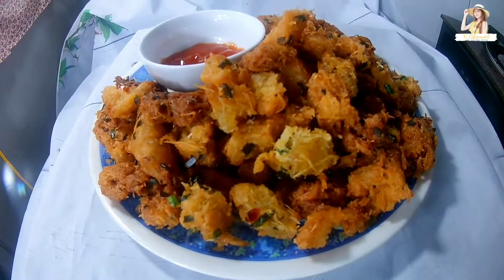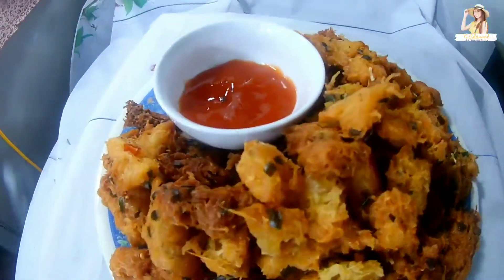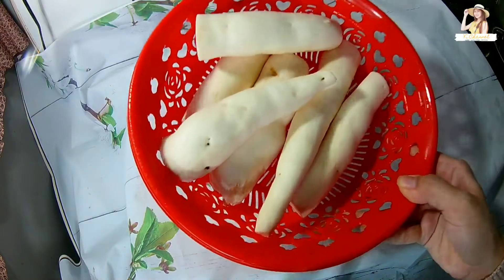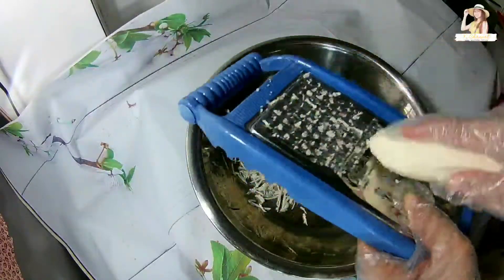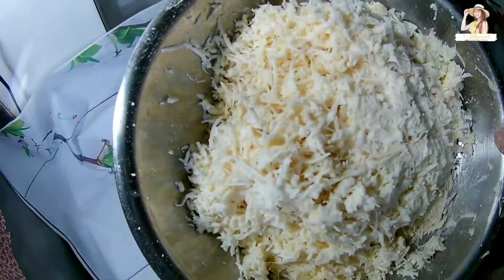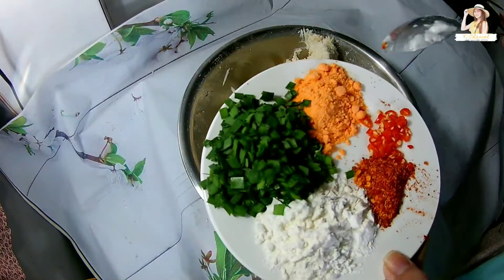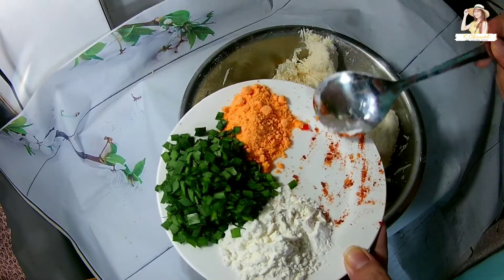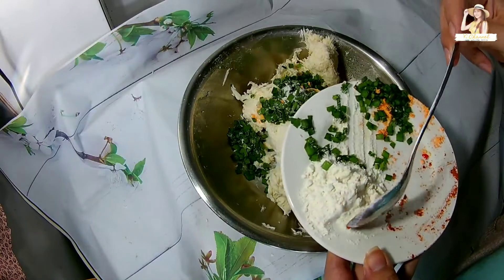Cách Làm Bánh Khoai Mì Chiên Giòn 🔥 Siêu Ngon - VI CHANNEL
Cách Làm Bánh Khoai Mì Bào Sợi Chiên Giòn - Siêu Ngon

Công Thức.
-Củ Mì 500gr
- Dầu Ăn
- Đường
- Hành lá , Hẹ...
- Bột Chiên Giòn
- Phô Mại
- Muối.